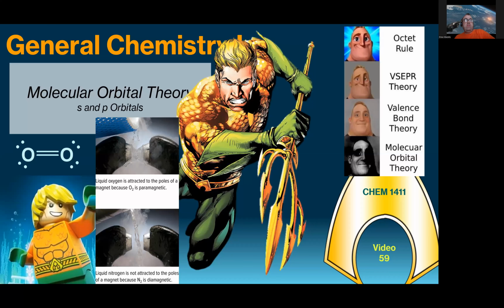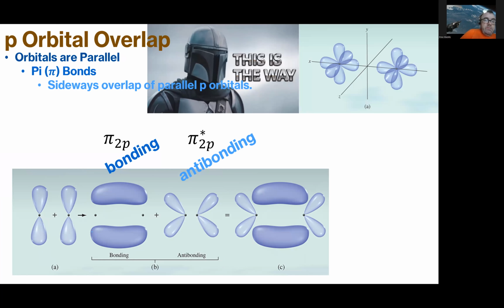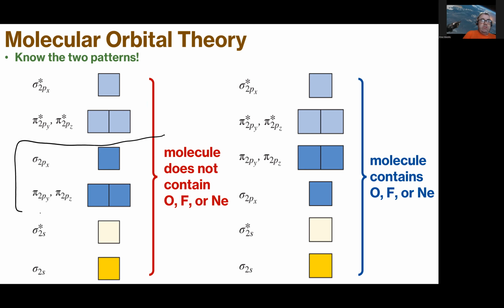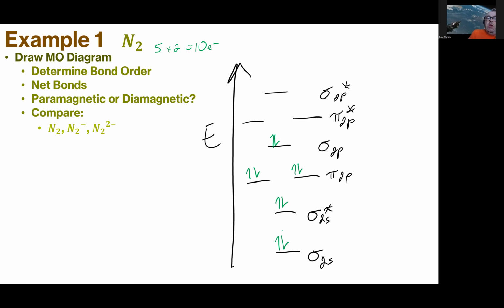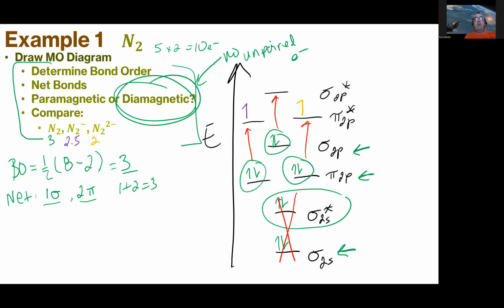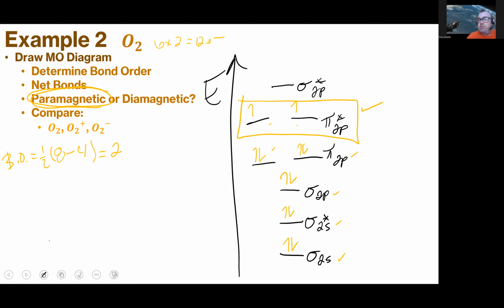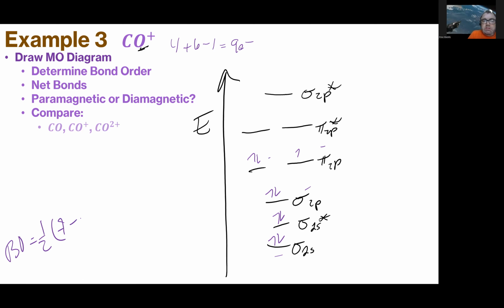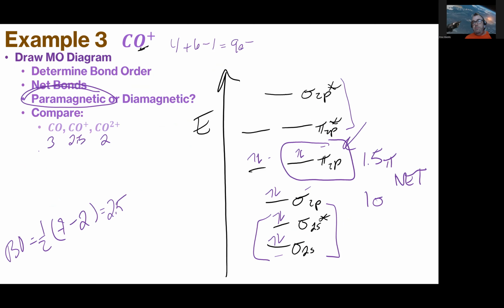CHEM 1411 - 059 - MO Theory 2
Sigma Bonds
Pi Bonds
p orbital overlap
paramagnetic vs diamagnetic.